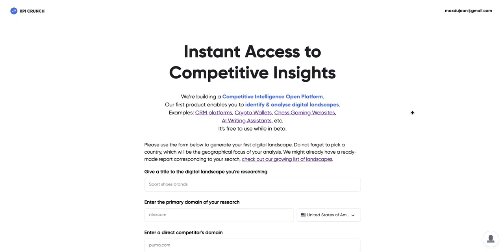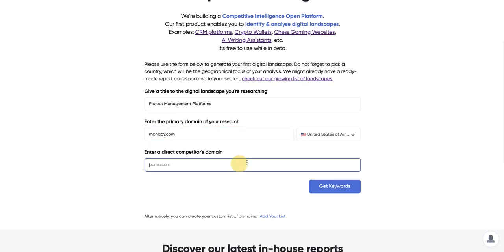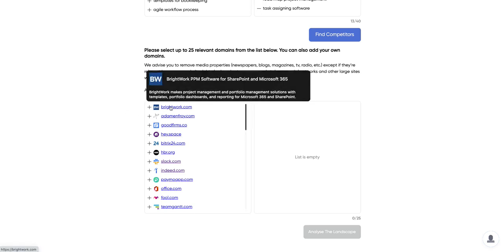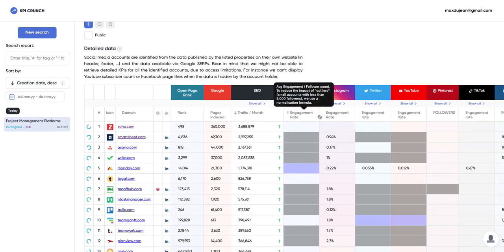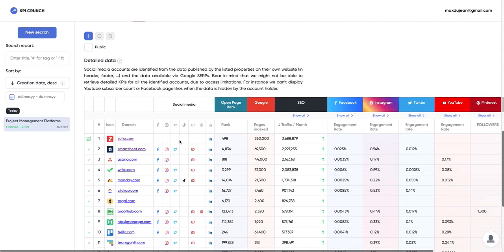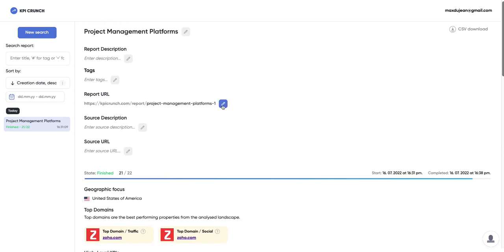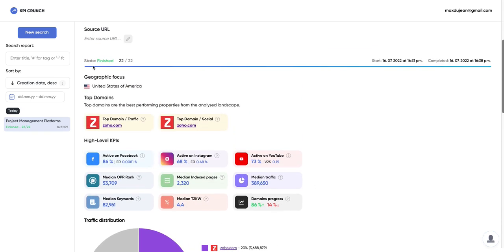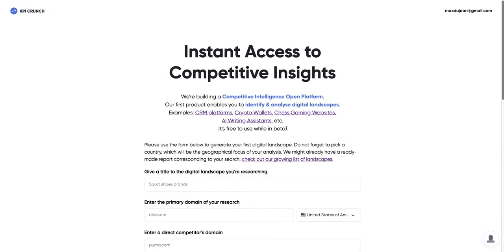📈 Get Instant Access to Competitive Insights with KPI Crunch 👀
KPI Crunch gives you instant insights into any competitive landscape.
It's free to use while in beta.
In this first iteration, you'll get the following data points for each domain:
- global web rank (we're using OPR)
- # of indexed pages on Google (nice to evaluate the online footprint)
- estimated organic traffic
- # of KW indexed in G Top 100 + Keyword Performance (Traffic To Keywords)
- automated identification of social media channels + engagement per channel